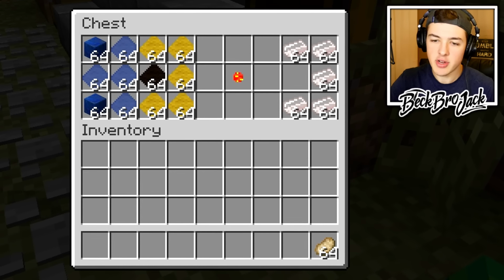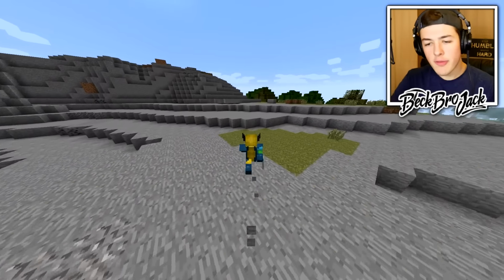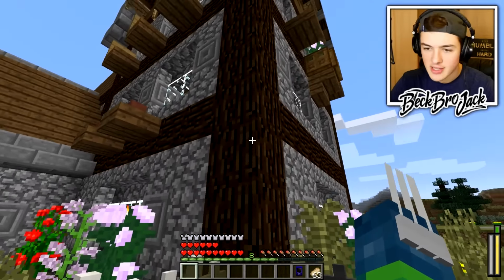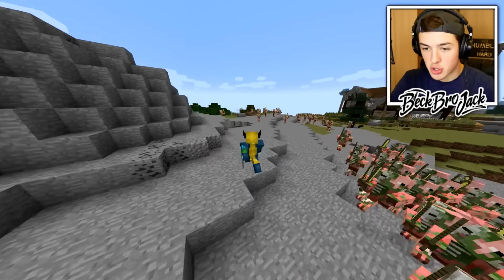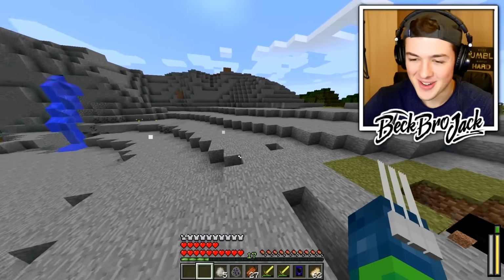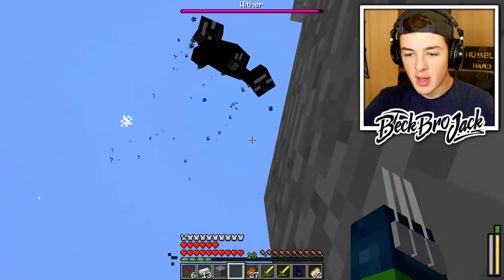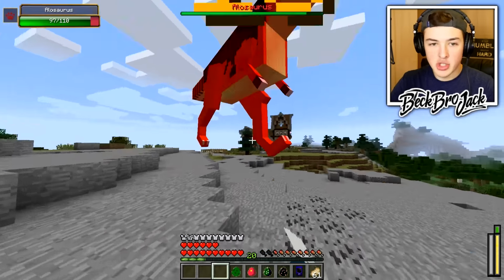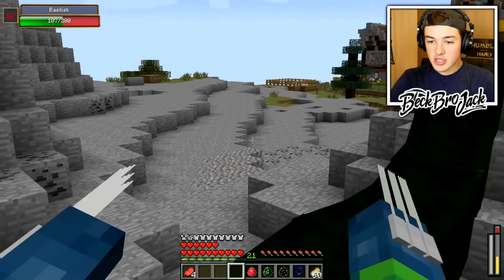CRAFTING WOLVERINE IN MINECRAFT!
CRAFTING WOLVERINE IN MINECRAFT w/BeckBroJack

CRAFTING WOLVERINE IN MINECRAFT! Wolverine in Minecraft is EXTREMELY powerful and can defeat almost any boss. When you craft the Minecraft Wolverine armor, you become WOLVERINE in Minecraft and can jump, climb, and hit just like a superhero!

PROVE you’re reading this by COMMENTING down below your FAVORITE Minecraft Wolverine Superpower from this video!

🡆 Minecraft Wither Storm Saga - The Wither Storm in Minecraft